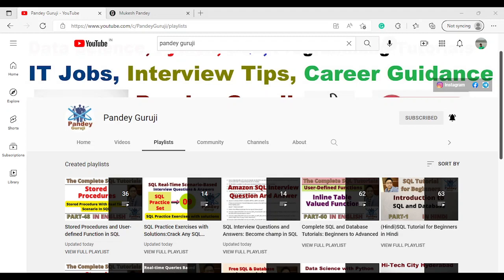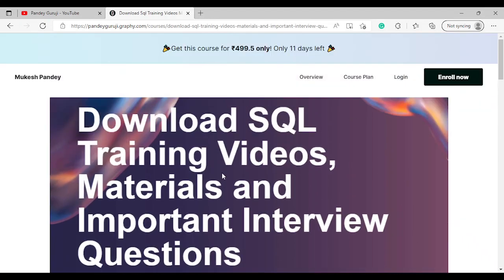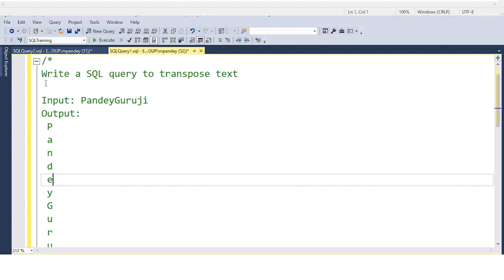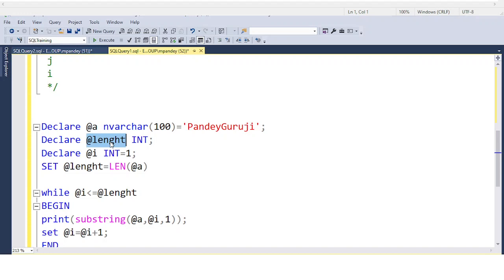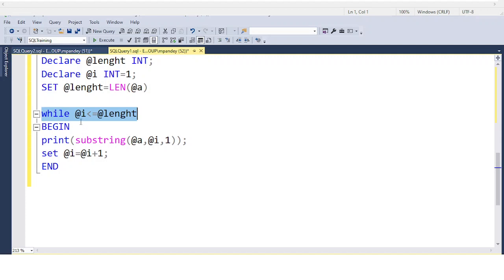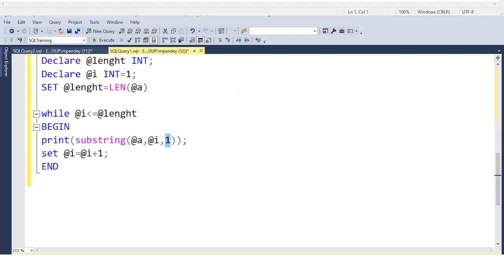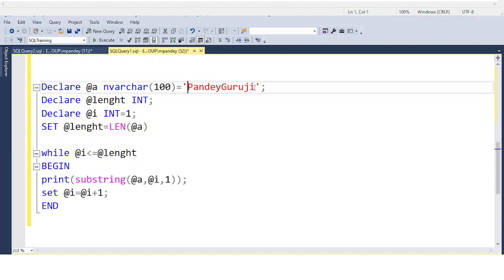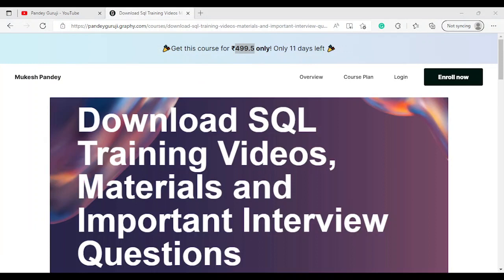15.How to transpose a text in SQL|Advanced SQL Interview Question with Answers| Pandey Guruji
Download SQL Training Videos, Materials, and Important Real-time Interview Questions with Answers
This Video contains In-depth coverage of SQL. Covers all of the important queries and SQL commands. In this video series, you'll learn how to read and write complex queries. Handle tricky SQL interview questions. Implement complex SQL queries and answer popular interview questions on SQL.